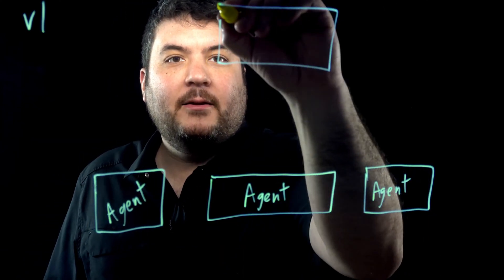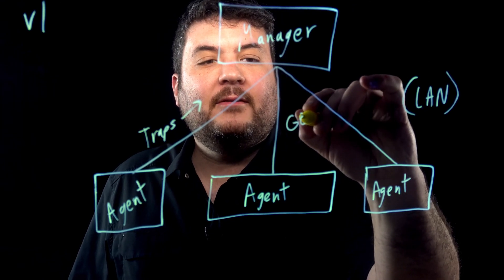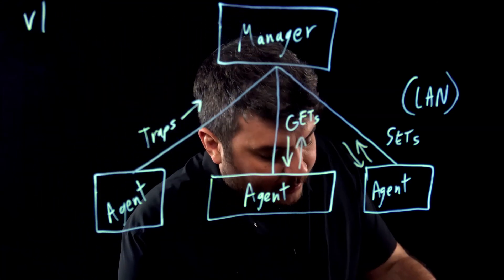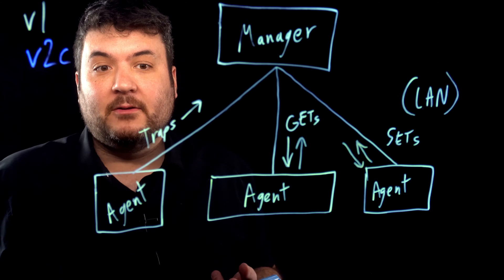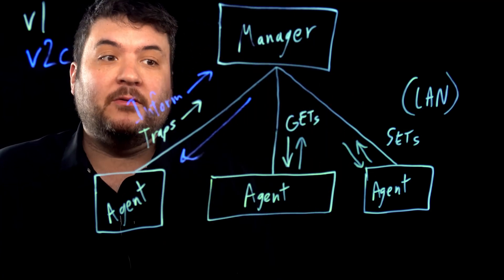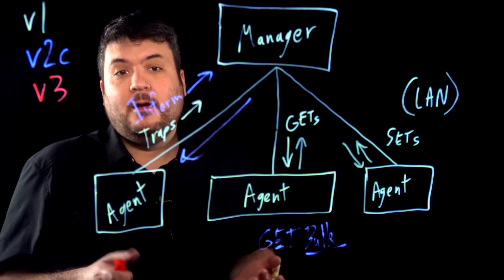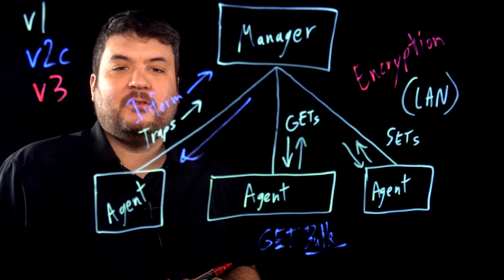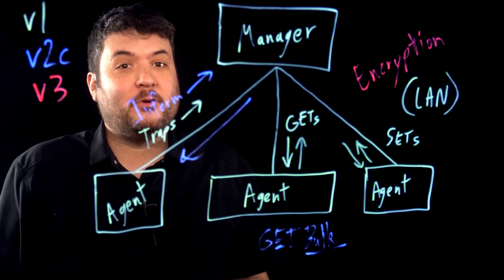What are the versions of SNMP?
Learn more about SNMP with our SNMP Tutorial white paper.
The Simple Network Management Protocol (SNMP) is a communications protocol based on the manager/agent model with a simple request/response structure. Currently, there are three main versions of SNMP: v1, v2c, and v3.
In this video, Andrew helps you understand the key differences between these versions.
Do you need an SNMP monitoring solution?